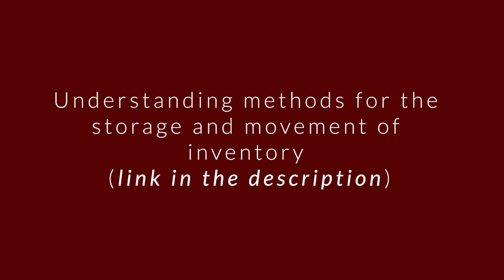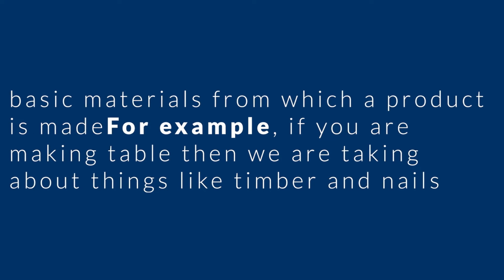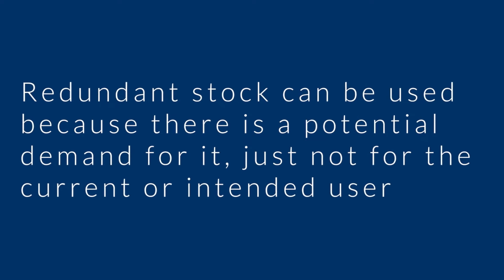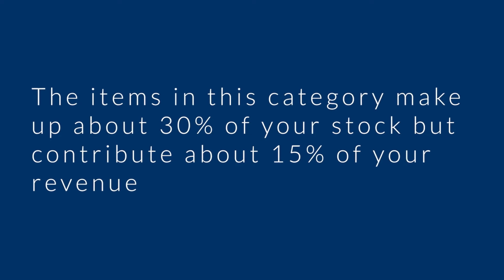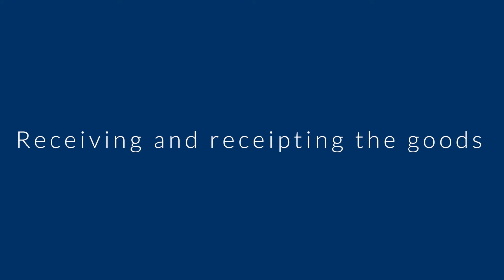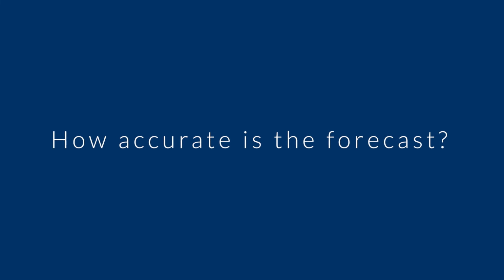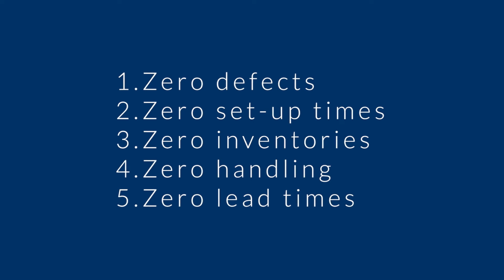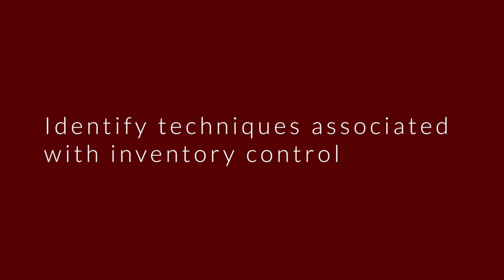CIPS L4M7 Whole life asset management study guide PART 2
CIPS L4M7 WHOLE LIFE ASSET MANAGEMENT

Here is a quick thing you need to know if you are studying for your CIPS L4M7 WHOLE LIFE ASSET MANAGEMENT

The whole point of this module is to drive 3 broad objectives home;
a) Inventory storage and movement
b) Effective ways of controlling inventory
c) The whole concept of life cost irrespective of whether you buy, hire or lease something

In this video we look at the second part of the module which is;
UNDERSTAND THE KEY ELEMENTS OF EFFECTIVE INVENTORY CONTROL

In order to understand this part of your learning outcome you will need to know 3 things

• First you will have to; differentiate between the different classification of inventory
• after which you will have to: identify the direct and indirect costs of holding inventory
• finally, you will have to; identify techniques associated with inventory control

So let dive into what you have to pay attention to as you go through all of that

TIME STAMP
00:00 Intro and last learning outline
02:23 LEARNING OUTCOME 1
03:12 Opening stock
06:12 Raw materials, work in progress (wip) and finished goods
09:35 safety stock
10:46 Obsolescent and redundant stock
14:16 Direct and indirect supplies
16:25 Abc classification of stock
21:29 Dependent demand and independent demand items of stock
24:47 LEARNING OUTCOME 2
25:23 Acquisition costs
27:34 Holding costs
28:16 Costs of stockouts
30:47 LEARNING OUTCOME 3
31:42 Subjective and objective forecasting
34:19 Reorder quantities and levels
35:30 MRP and MRP II
36:45 Enterprise Resource Planning (ERP)
38:17 Just in time
39:25 Lean